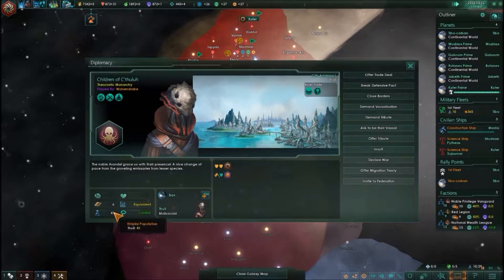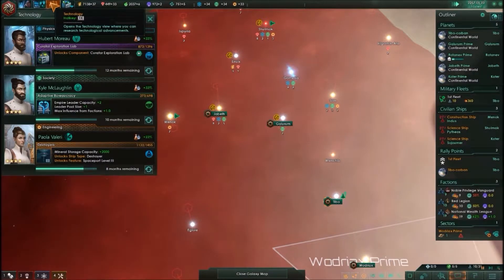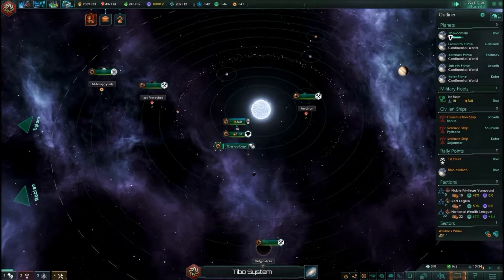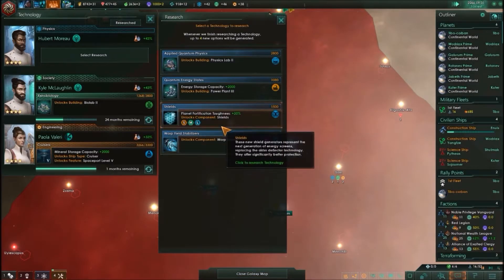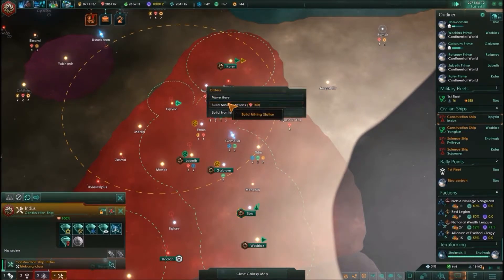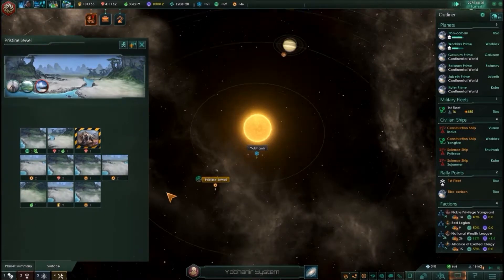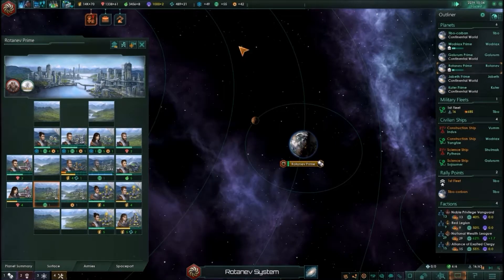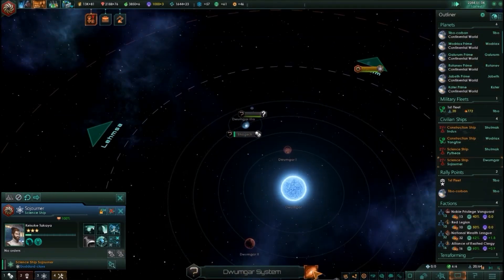Stellaris with Fuzz uncut series 2 p2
So once again Fuzz and I are playing Stellaris but this time he swears he will not become a protectorate